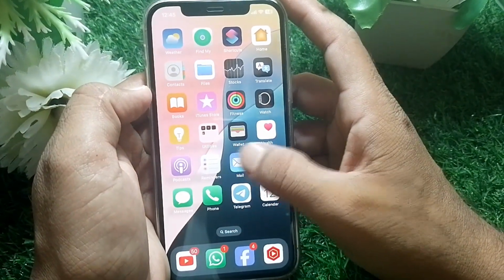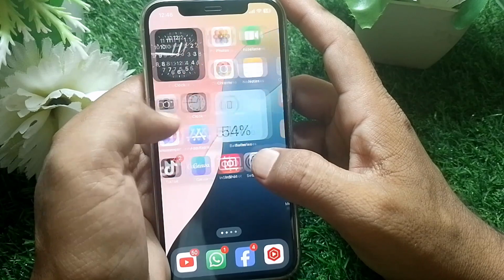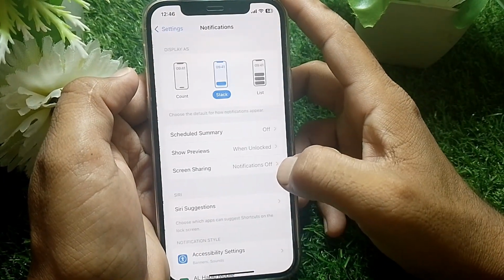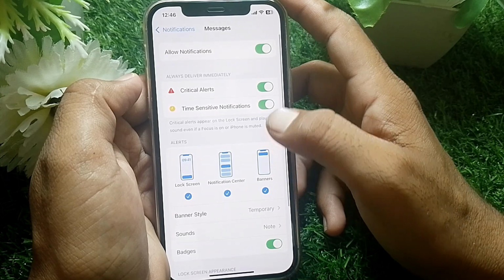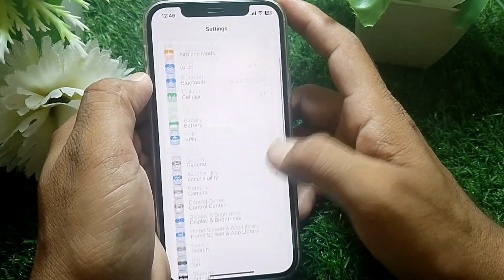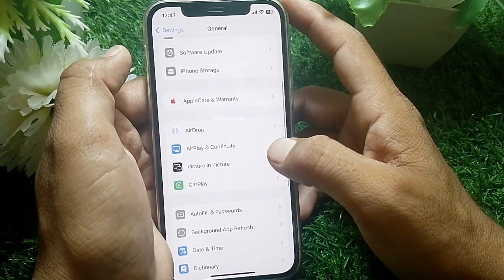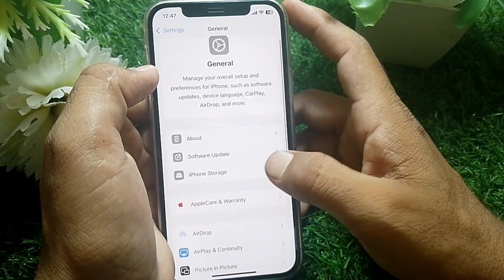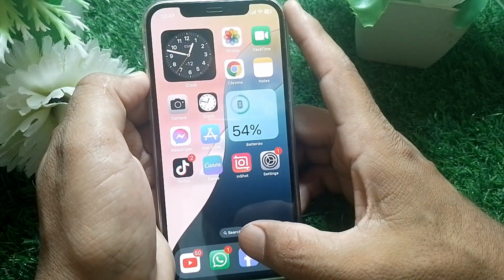iPhone Notification Not Working iOS 18 | How to Fix Notifications on iPhone iOS 18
Try Tenorshare ReiBoot to Fix Notifications on iPhone iOS 18

Hi Everyone, After watching this video you will be able to know " How To Fix iPhone Notification Not Working iOS 18 || iPhone Notification Not Working ". So get rid of this problem and enjoy your device.